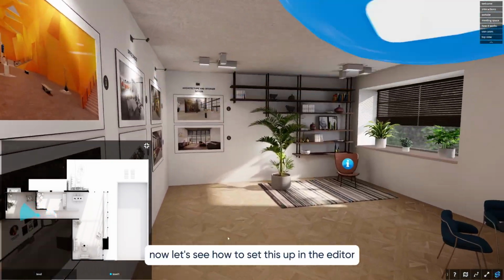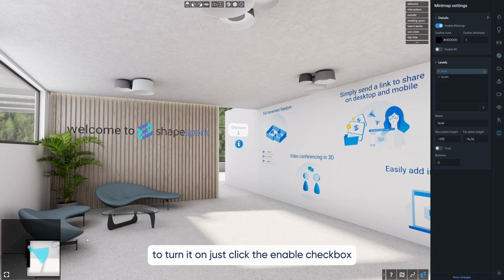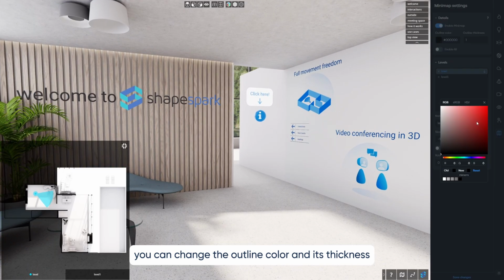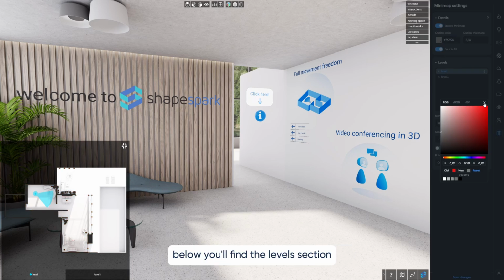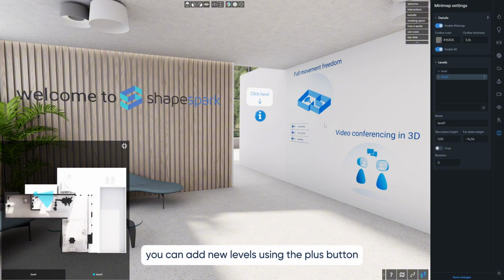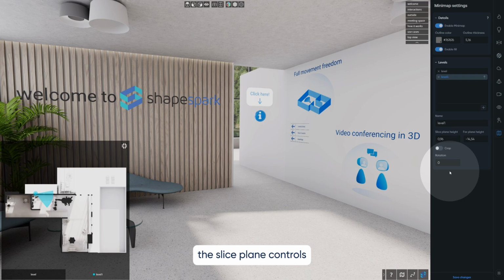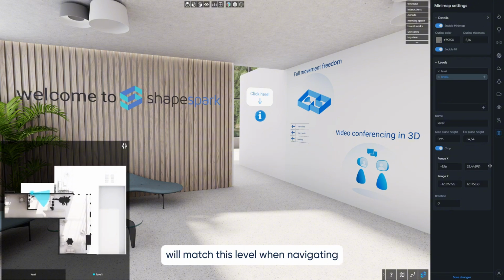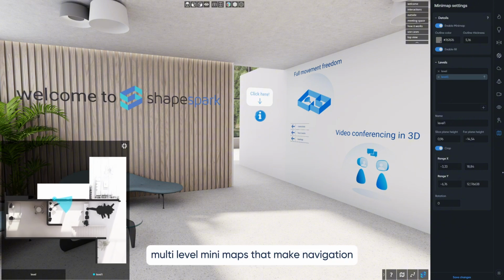Shapespark Minimap Tutorial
In this tutorial, you’ll learn how to use and customize the Minimap feature in Shapespark.
 See how the minimap automatically switches between levels as you move through the scene, and how to set up multiple floors for easier navigation.
I also show you all the minimap settings in the editor, including outline color, thickness, fill, slice plane height, rotation, and cropping.
The minimap is a great tool for large buildings, offices, and multi-floor projects, helping viewers find their way around your scene quickly and easily.